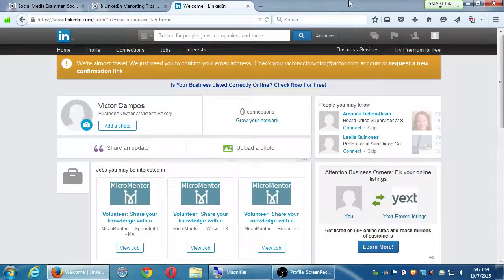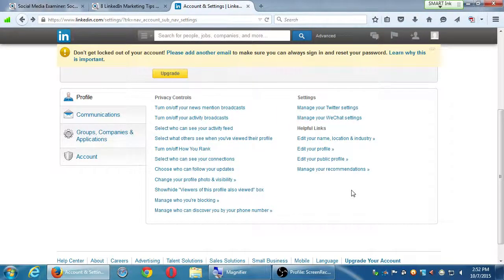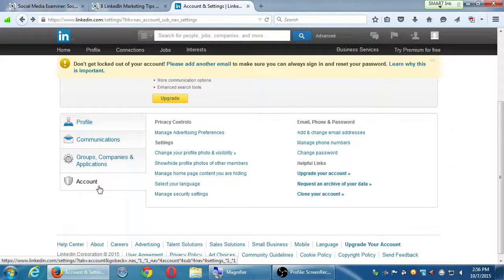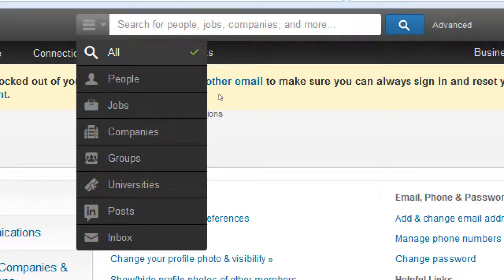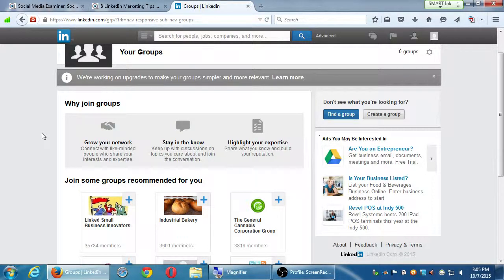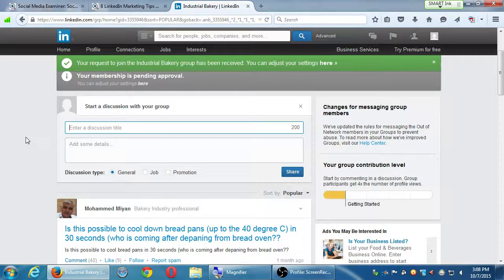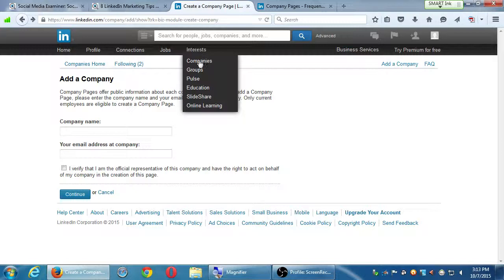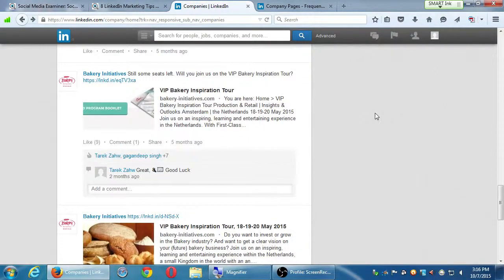SDCE Social II 2015 10 07 C